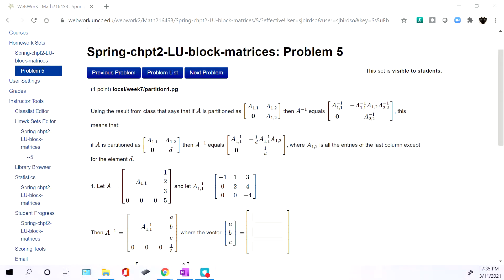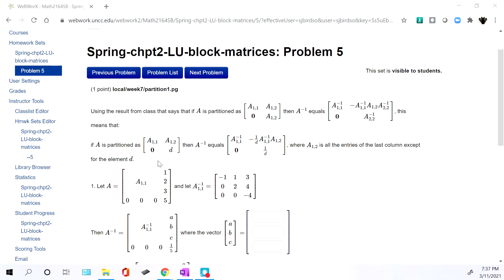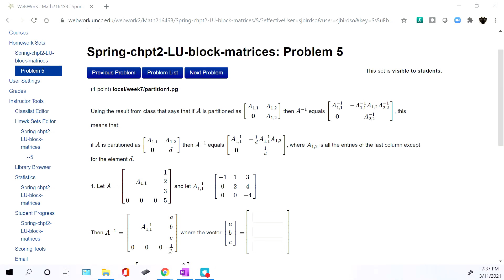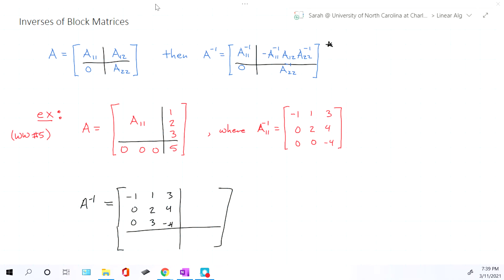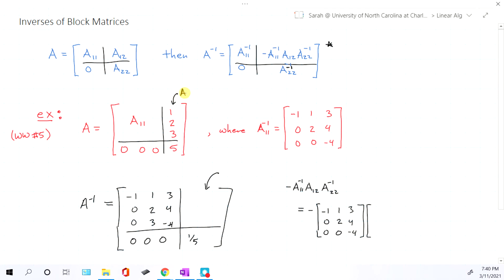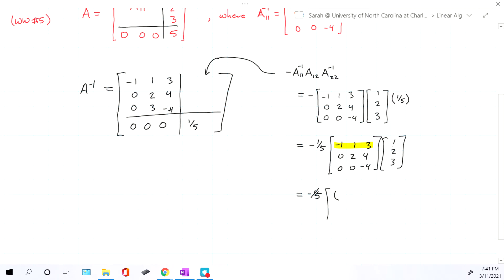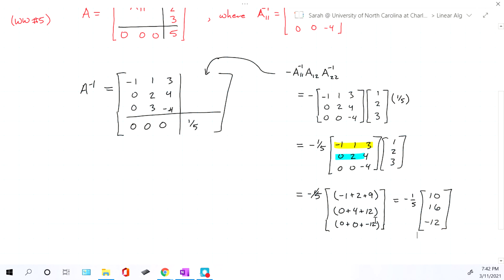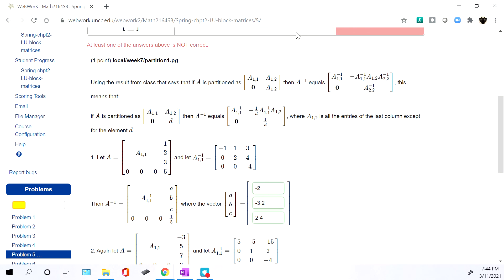Sect 2.10: Inverses of Block Matrices, supplemental example 1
This video goes over an example of calculating the inverse of a block matrix (webwork question #5).